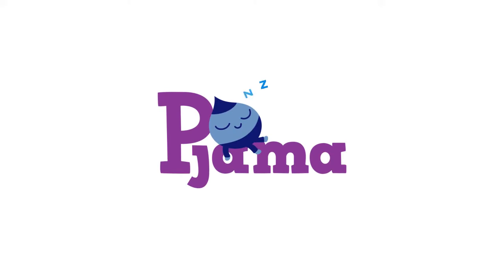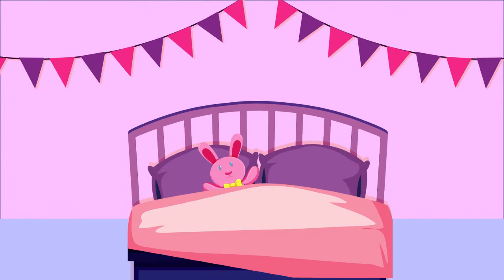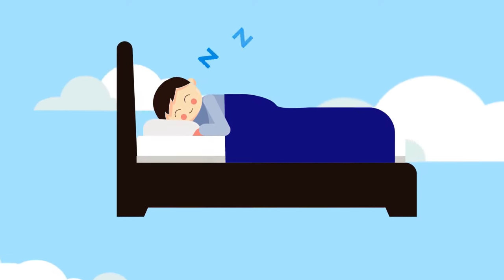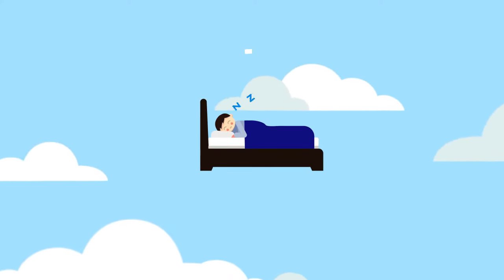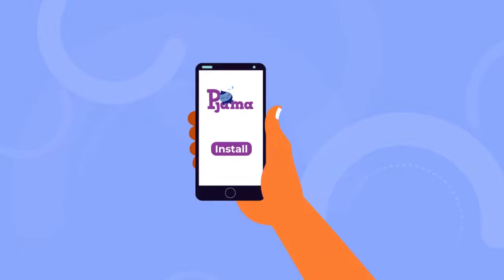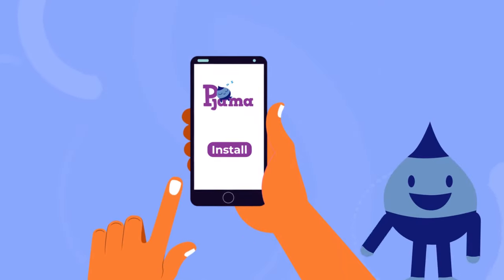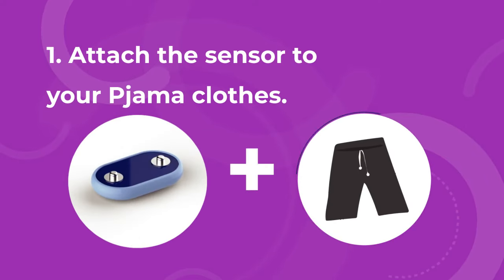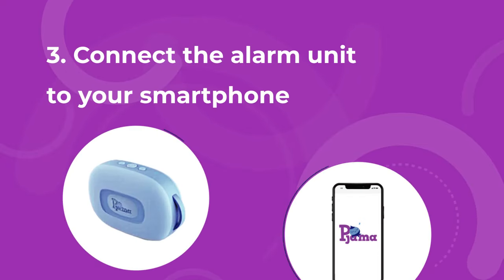Pjama for bedwetters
Pjama bedwettingalarm and system.

With our new Pjama Bedwetting Alarm that is connected to Pjama Treatment Pants and Shorts, you get both treatment and protection in one. With bult-in wet sensor that is connected to the pants and shorts, you can now use our brand-new bedwetting alarm for treatment. Through the sewn-in sensor threads in the internal lining, Pjama can indicate a leak quickly by triggering the alarm unit and awakening the child. If you sleep away from home, you can easily connect the sensor to our free Pjama app in your smartphone and use vibration instead of the regular alarm signal.

Your child can now easily participate in overnight stays without having to interrupt their treatment or be ashamed of their bedwetting problems.